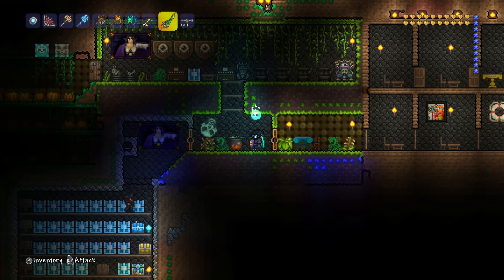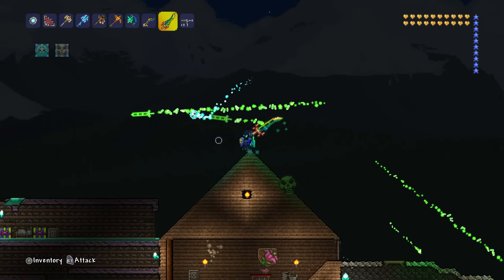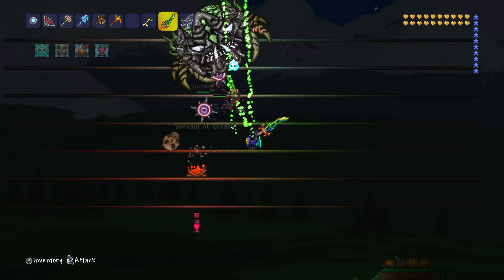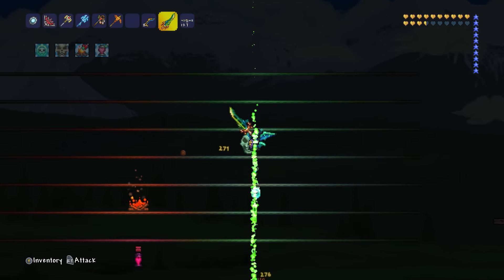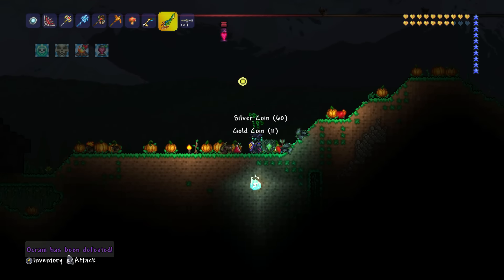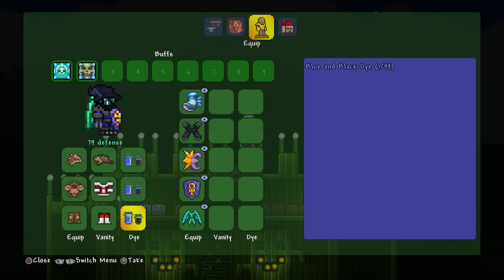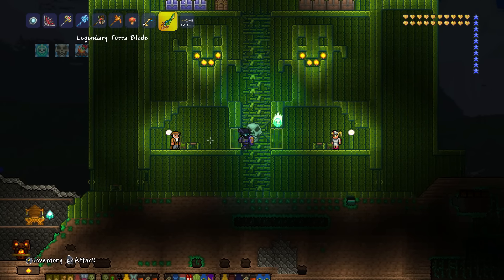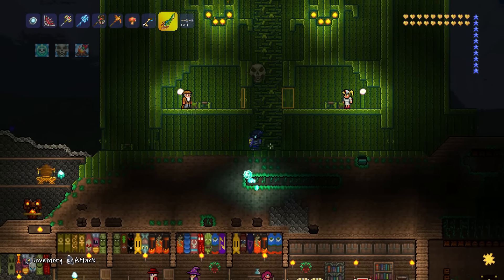NEW Terraria 1.2.4.1 Update OUT NOW for Xbox One! Xbox 360 Soon Too! Terraria Console Update News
Terraria 1.2.41 is being released on Xbox one and Xbox 360 THIS WEEK! Here's the new 1.2.4 news , Here is what we are getting , FULL Terraria 1.2.4 should be release very soon on both Xbox One and 360, ! They are fixes bugs which can be found What we are getting +READ MORE FOR ALL OTHER LINKS+

Hopefully Terraria 1.2.4 will be in its full entity soon. Worth the wait though!

Note: I DO NOT host my world any more, Comments regarding me hosting will be deleted and permanently removed. I do giveaways now so PLEASE check this video on why i do giveaways rather than hosting

Social Media!

Have twitter? on the end of your tweets put Frostarmy support the frostarmy today!